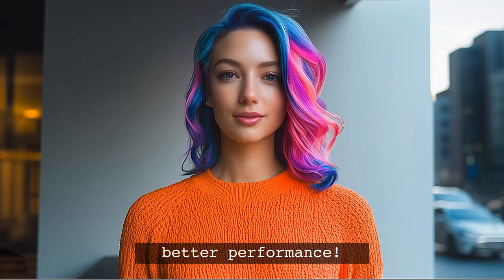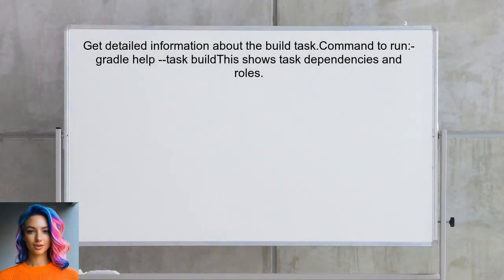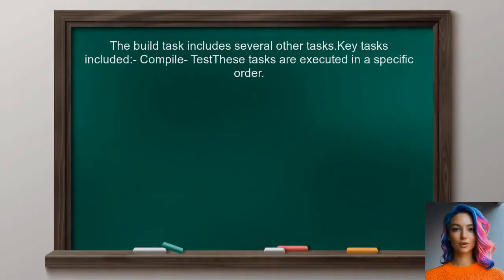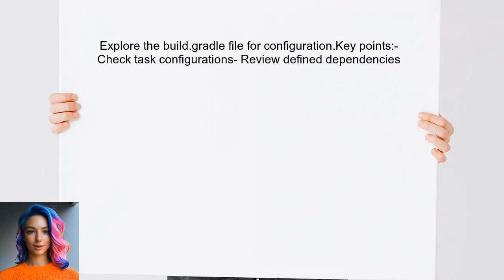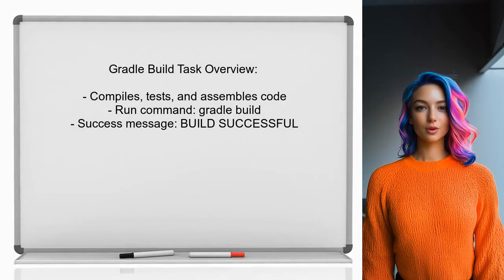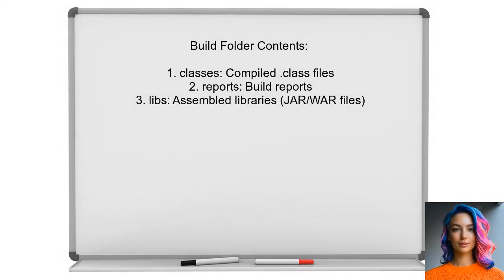Understanding Gradle 'build' Task: What It Includes and How It Works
In this video, we dive into the intricacies of the Gradle 'build' task, a fundamental component of the Gradle build automation system. Whether you're a seasoned developer or just starting out, understanding what the 'build' task includes and how it operates is crucial for optimizing your development workflow. Join us as we break down its key features, explore its inner workings, and provide practical examples to enhance your Gradle expertise.

Today's Topic: Understanding Gradle 'build' Task: What It Includes and How It Works

Related to